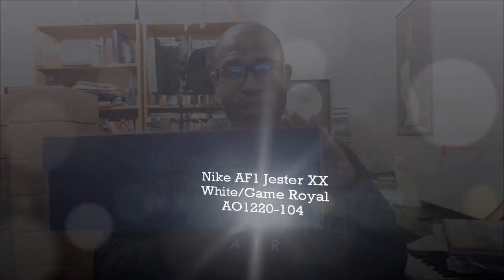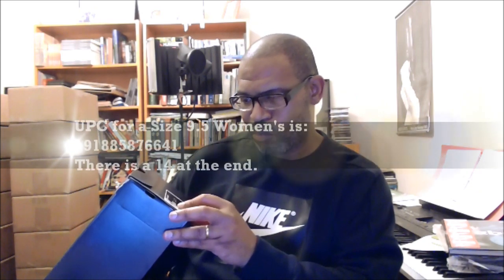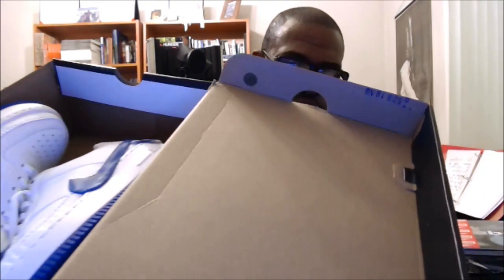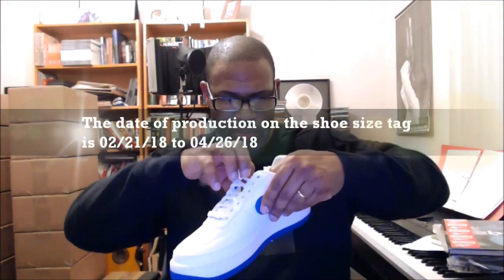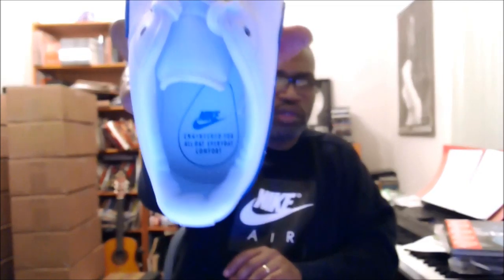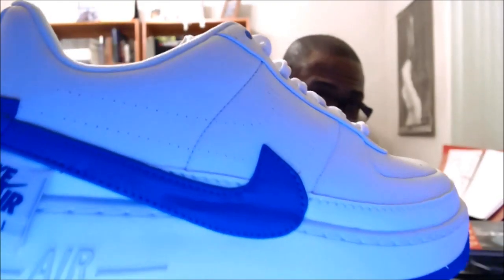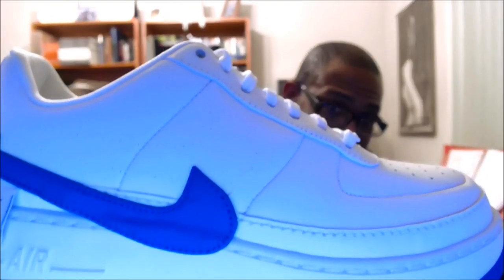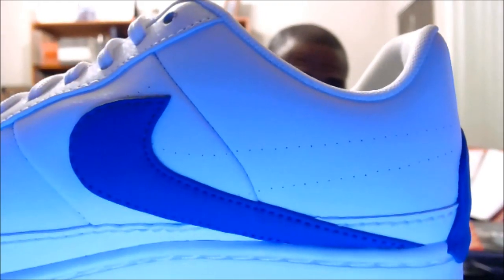Nike W AF1 Jester XX White/Game Royal AO1220-104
The Air Force 1 has been recreated in a variety of flavors. As Nike increases its output of women's kicks, they've quietly rolled out several versions of the classic. The quiet roll out has been too quiet as this version, the Jester XX and its playful design has been overlooked.

The misplaced Swoosh design and shifting of familiar elements to new locations is eye-catching and a new way of styling the Air Force 1, but does it work?